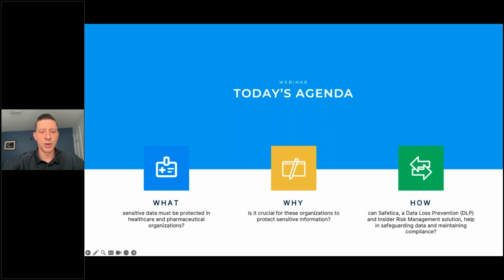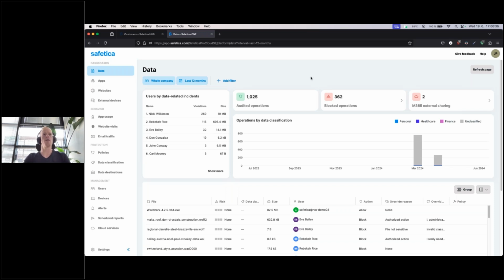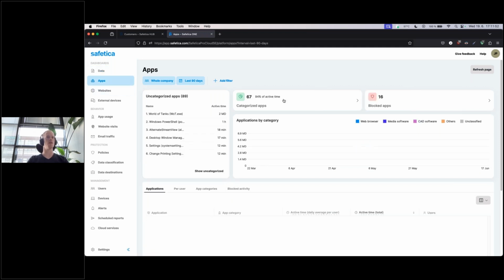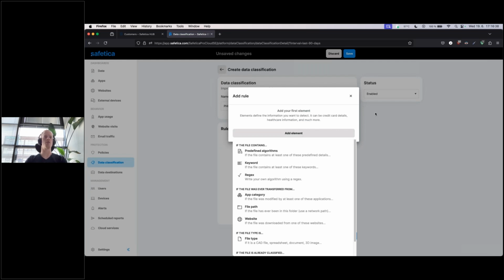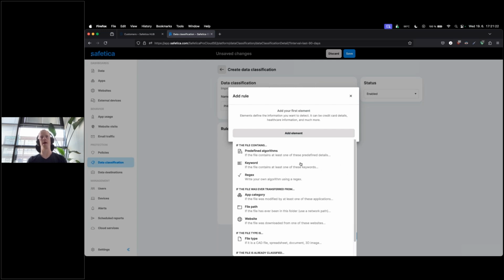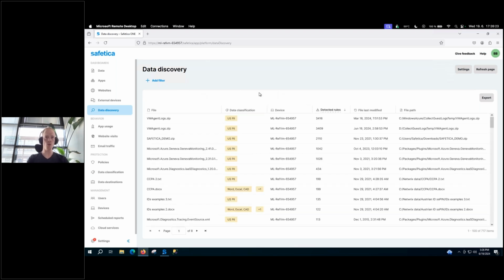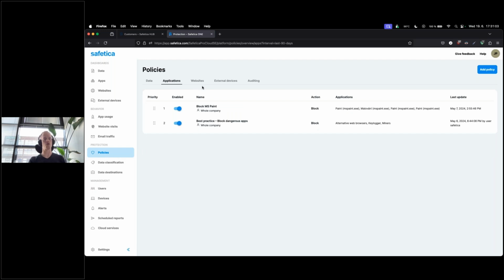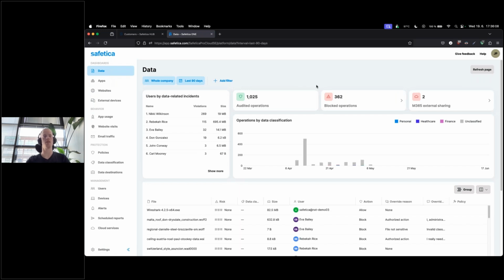The Role of DLP in Healthcare Data Protection and Compliance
This is a recording of June 19th webinar The Role of DLP in Healthcare Data Protection and Compliance.